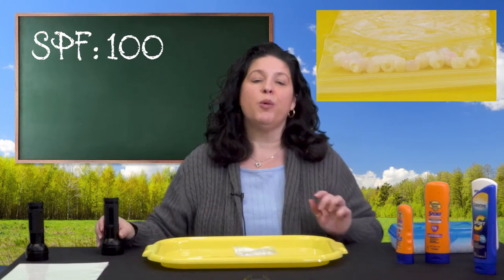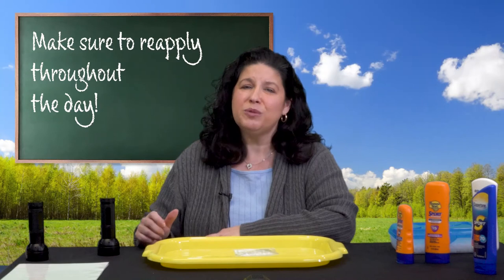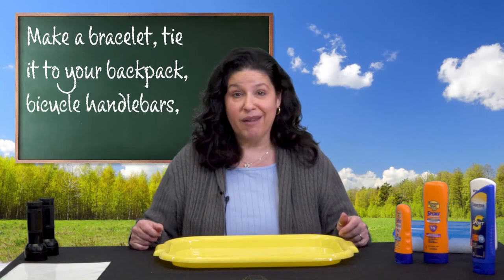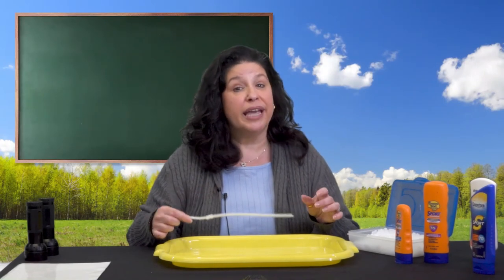WOW! TV for Teachers - UV Rays